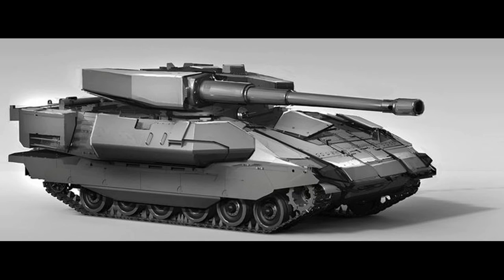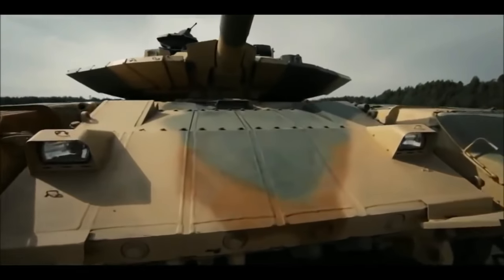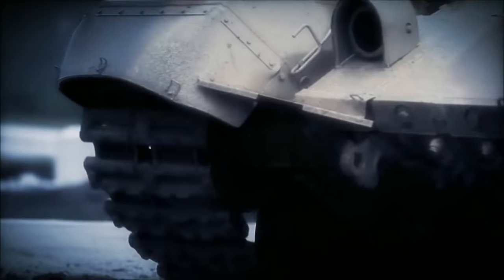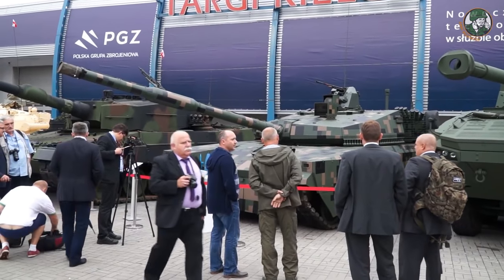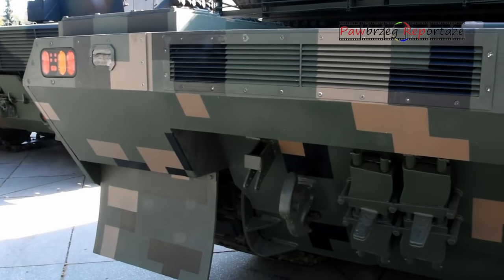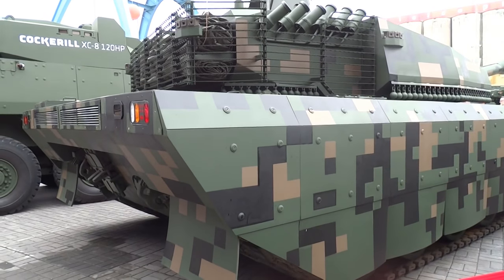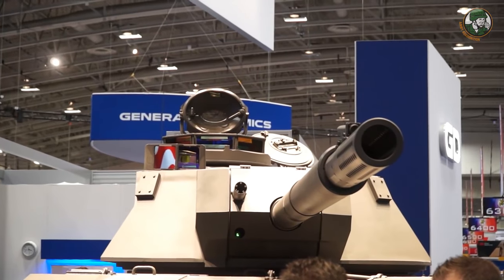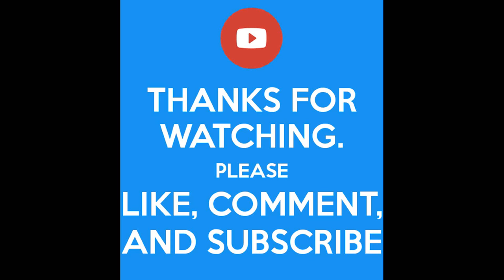3 Newest Tanks showcased at latest Exhibitions: T-90MS Proryv-3, PT-16, & Griffin.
IMPORTANT UPDATE!
Since 2018, it has been confirmed that the T-90MS Proryv-3 is the T-90M. It does NOT have the 28A2 Armata Gun, it was just a rumor. I talk about it more in this just uploaded video

The last 2 months saw quite a few Military Expo's. In this Video UWA talks about the Latest Tanks Debuted at the Russian Army-2016 Expo, Polish MSPO, and America's AUSA, with the Tanks being the T-90MS Proryv-3, PT-16, and Griffin Technology Demonstrator, respectively.

NOTE: This is a Third Party NEUTRAL Channel. I support NO nation or party. Please Comment and Share your Perspectives and Thoughts on this Video!